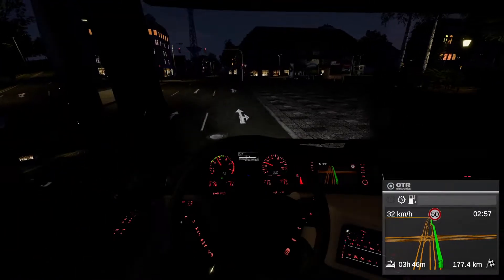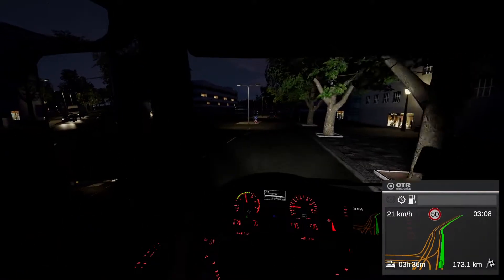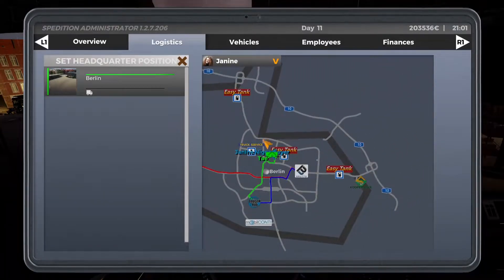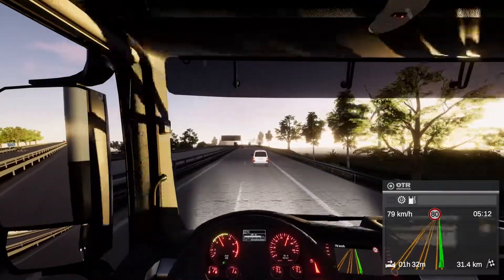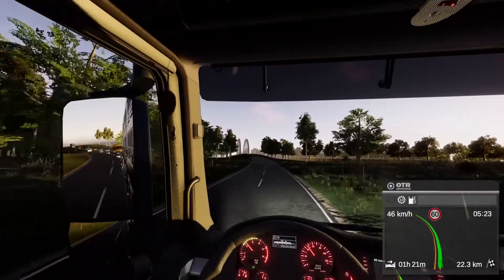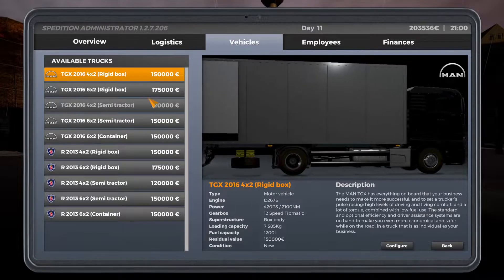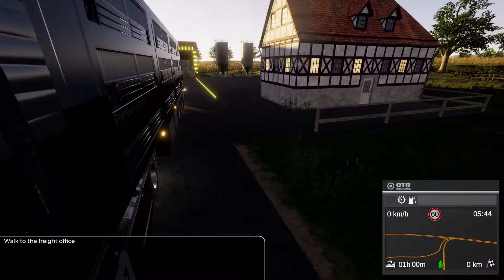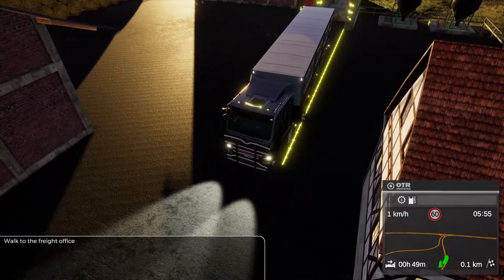On the Road Truck Simulator PS5 Review | Is it GOOD in 2022?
On the Road Truck Simulator on PS5 is the Consoles version of Games like American Truck Simulator, Alaskan Truck Simulator, Euro Truck Simulator and more! So how exactly does it compare? Is it a good game on the PS5 and in 2022? Find out now!

►Upload Schedule:
Wednesdays: 4 PM
Fridays: 4 PM

►If you read this far I honestly love you

---Video Content
0:00 Intro
0:38 Table Of Contents
0:54 Delivery System Review
2:26 Camera View Review
3:34 Realism Review
4:48 Driving Experience Review
5:30 Managing your company Review
6:28 Common Bugs in the Game
6:45 My Final Verdict
7:10 Things I wish they did differently
7:50 Outro